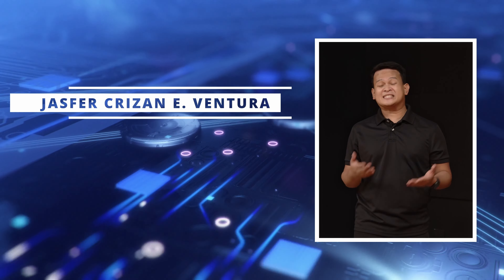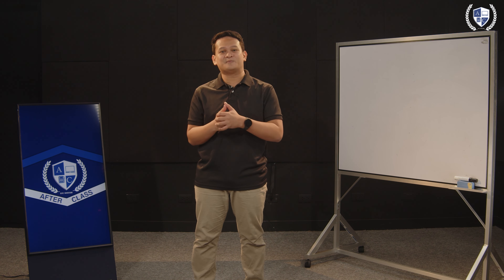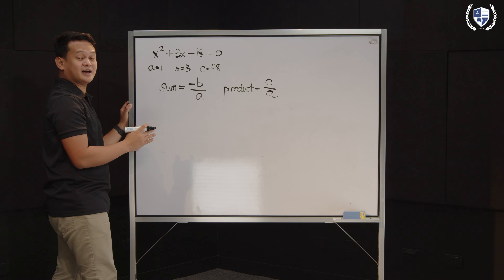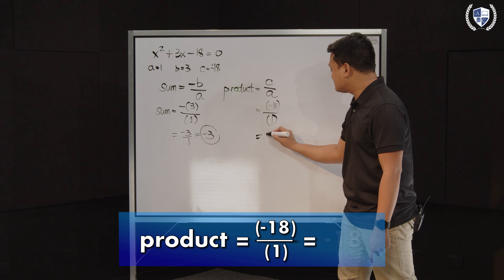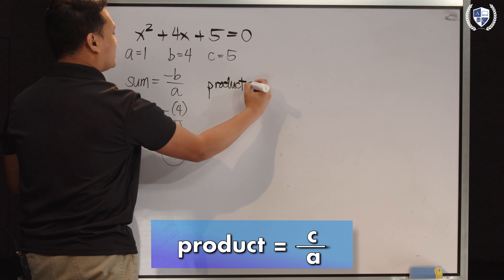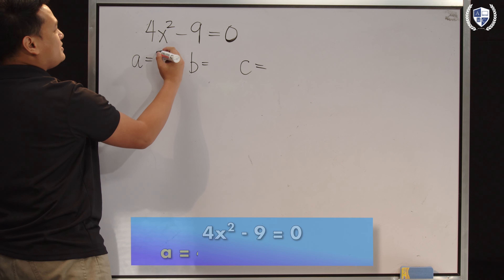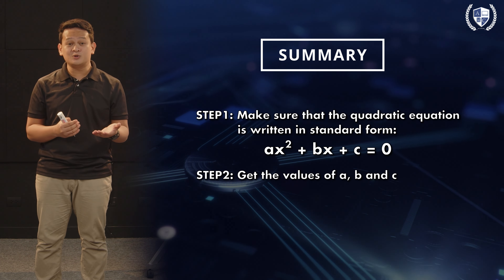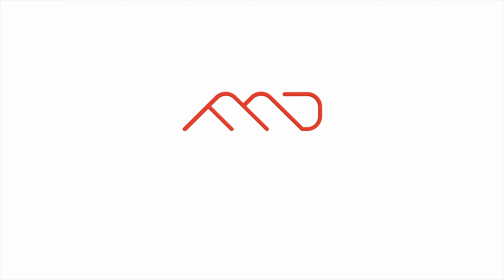Mathematics Grade 9: Getting the Sum and Product of the Roots without Solving for the Roots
[ TAG-LISH ] Mathematics Grade 9:  Getting the Sum and Product of the Roots without Solving for the Roots with Teacher Jasfer.